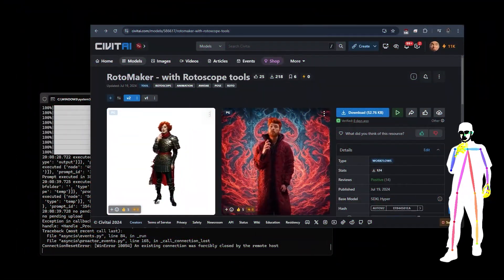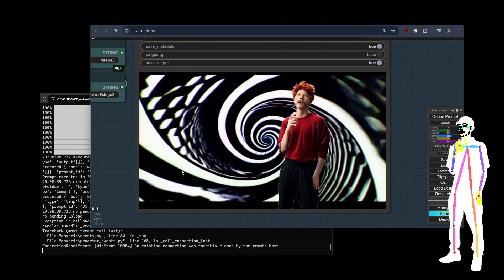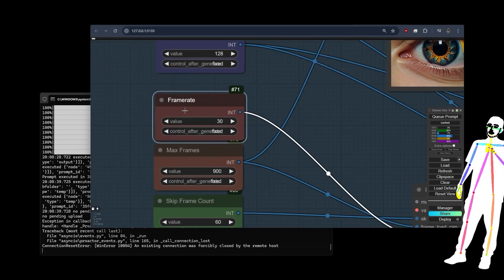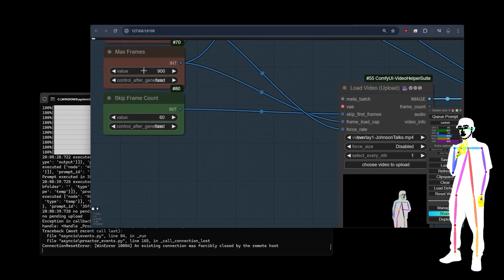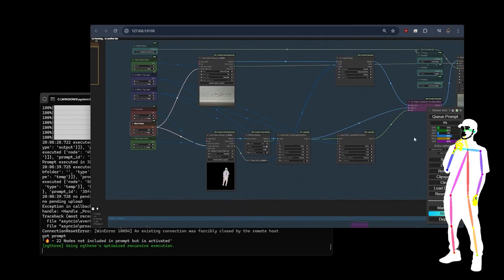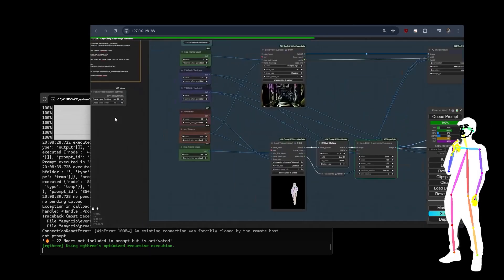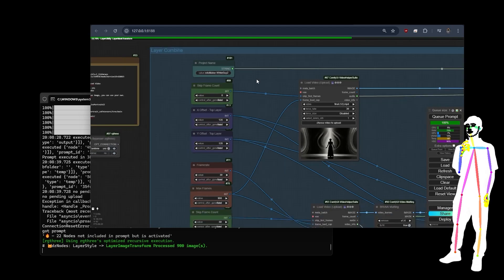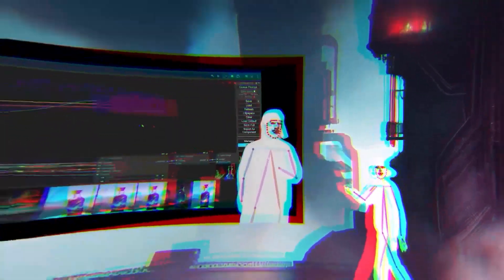Rotomaker V3 | Combining Video Layers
New Workflow added allows the joining and combination of layers. We can take the mimic motion outputs and place them over any video background with this new workflow.

Finally we show a new 12K upscale method, which can be chained with HYPER SUPIR to attain new detail depth in upscaling.